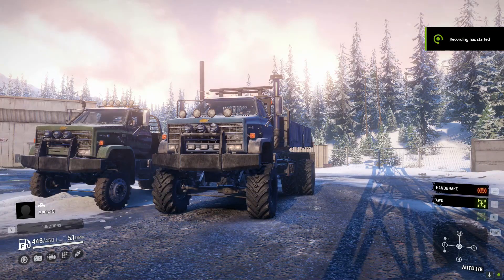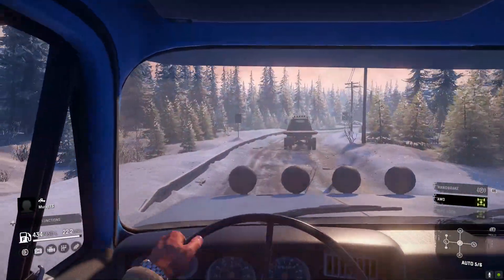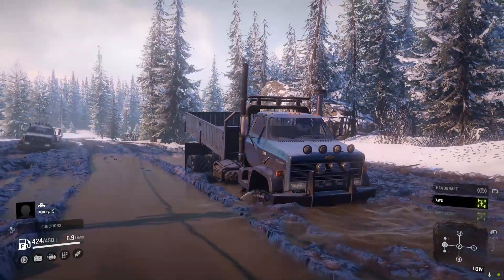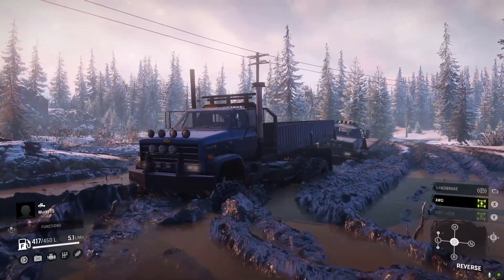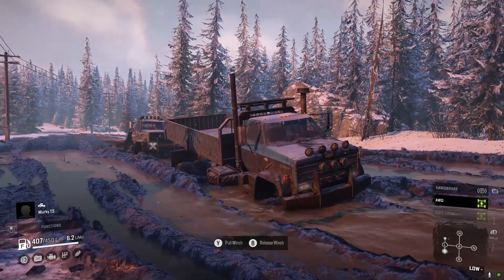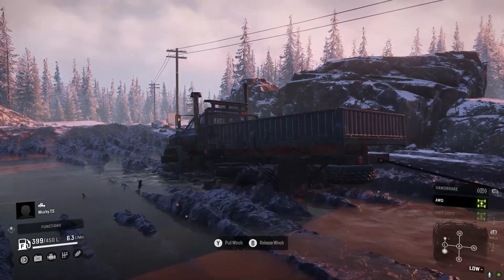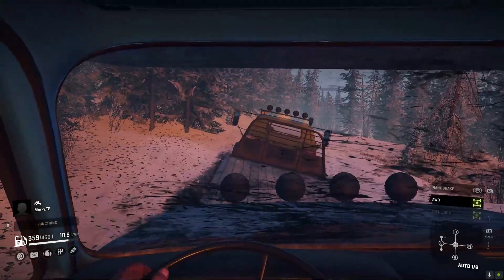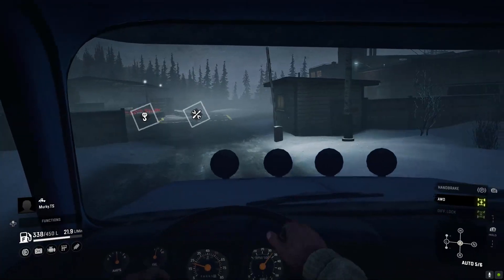SnowRunner | STOCK CHEVY KODIAK K70 VS M181 EDITION CHEVY KODIAK K70 "SUPERTRUCK"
YO! What is up guys?! In today's video we check out the STOCK CHEVROLET KODIAK K70 by SNOWRUNNER and put it head to head against the M181 "SUPERTRUCK" Version from MAXMIKE - the M181 EDITION CHEVY KODIAK K70 really does make this KODIAK finally a viable truck!

Want to download the M181 CHEVY KODIAK K70 "SUPERTRUCK" MOD?!

More about SnowRunner: SnowRunner puts you in the driver’s seat of powerful vehicles as you conquer extreme open environments with the most advanced terrain simulation ever. Drive 40 vehicles from brands such as Ford, Chevrolet, and Freightliner as you leave your mark on an untamed open world.Overcome mud, torrential waters, snow, and frozen lakes while taking on perilous contracts and missions. Expand and customize your fleet with many upgrades and accessories including an exhaust snorkel for heavy waters or chain tires to battle the snow.Ride solo or with other players in 4-player co-operative and expand your SnowRunner experience with community-created mods!• Face extreme environments in a highly advanced physics engine• 40 unique vehicles to unlock, upgrade, and customize• Complete dozens of challenging missions across an interconnected world• Go solo or play with other players in 4-player co-op

Algorithm stuff: snowrunner, snowrunner mod, snowrunner mod gameplay, snowrunner mod review, snowrunner chevrolet kodiak, snowrunner chevy kodiak, snowrunner m181 mods, snowrunner m181 edition, snowrunner m181 edition chevy kodiak, chevy kodiak off road, chevy kodiak muddin, chevy kodiak mud boggin, chevy kodiak in snow, chevy kodiak mod, chevy kodiak ultimate mod, must have console mod, must have snowrunner mod, must have snowrunner console mod, snowrunner console mod, favorite snowrunner mods, favorite snowrunner console mods